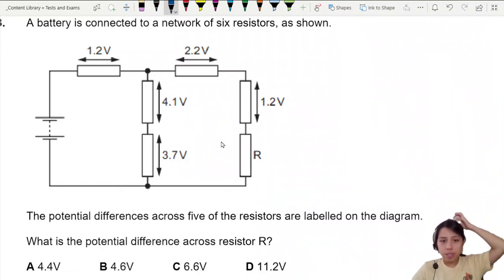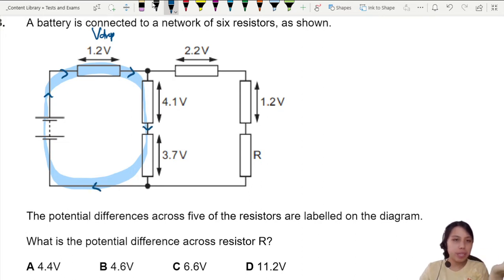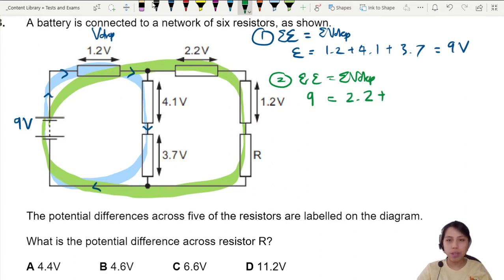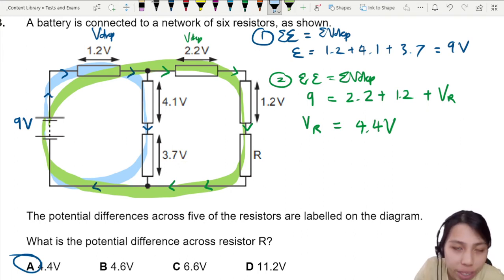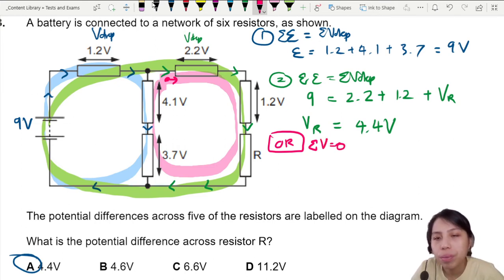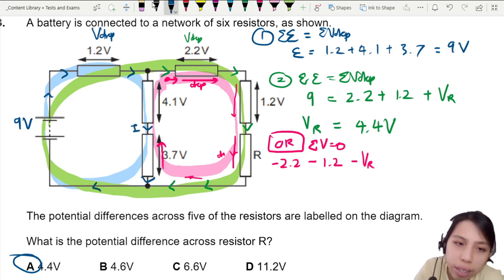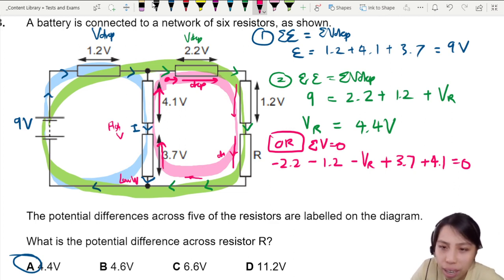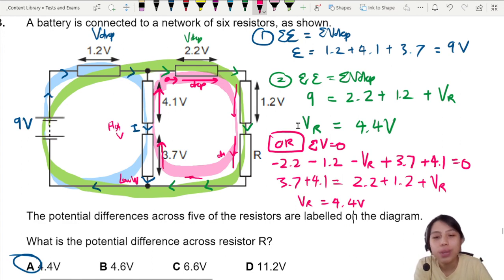ON18 P11 Q37 pd in Network of Resistors | Oct/Nov 2018 | Cambridge A Level 9702 Physics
9702/11/O/N/18: A battery is connected to a network of six resistors, as shown. The potential differences across five of the resistors are labelled on the diagram. What is the potential difference across resistor R?

9702_w18_qp11